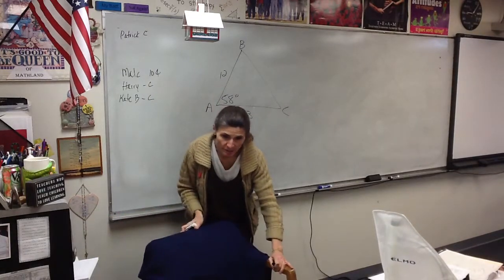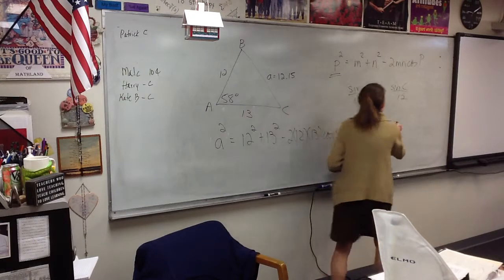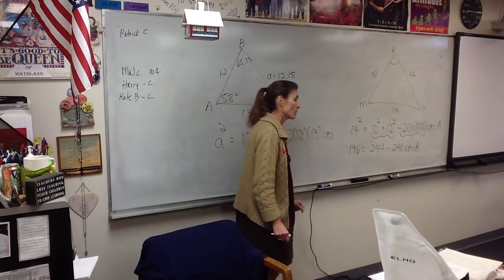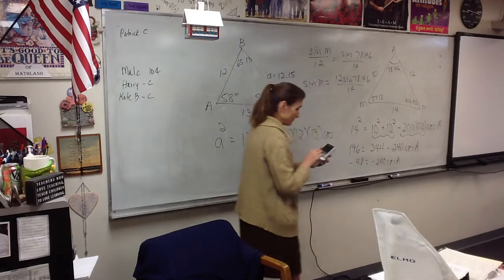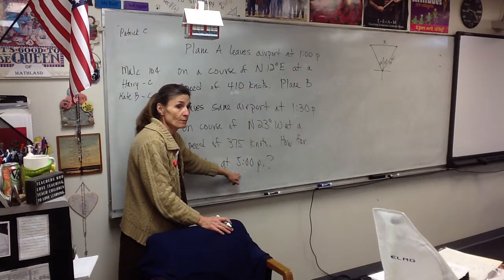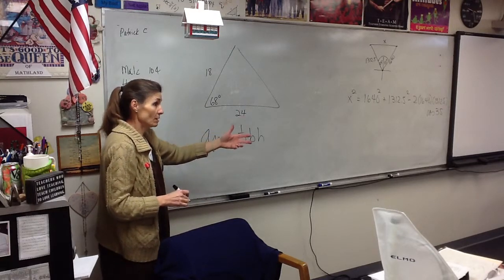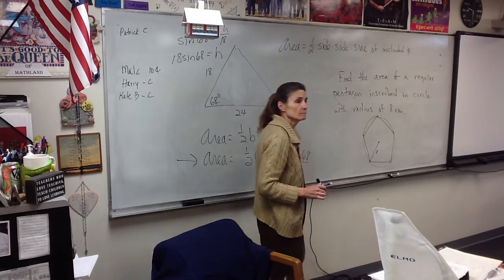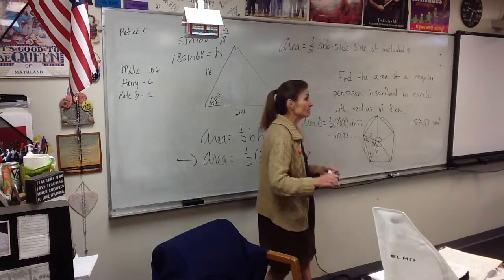Video 2-11-15 Precal A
5.6 Law of Cosines and area of triangles